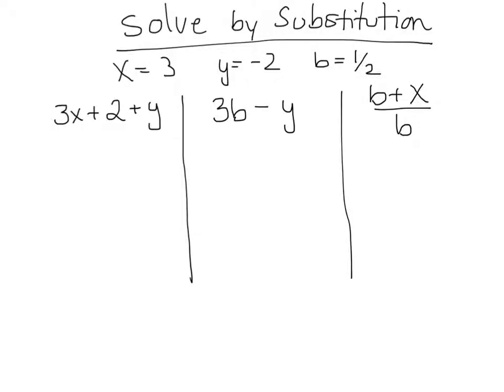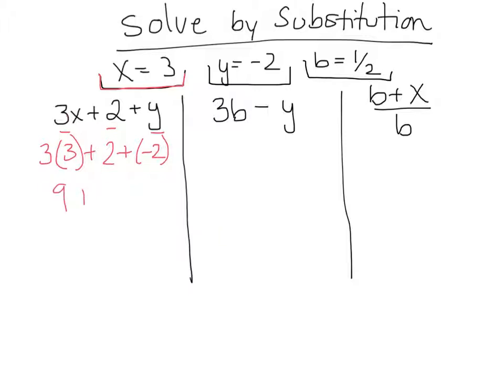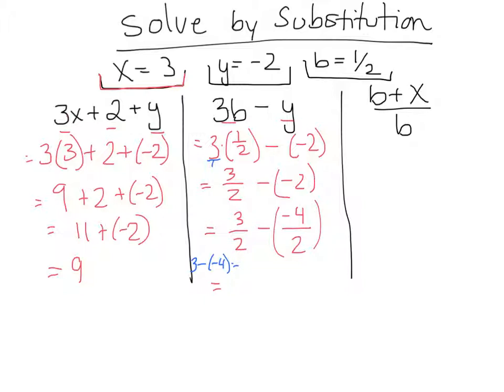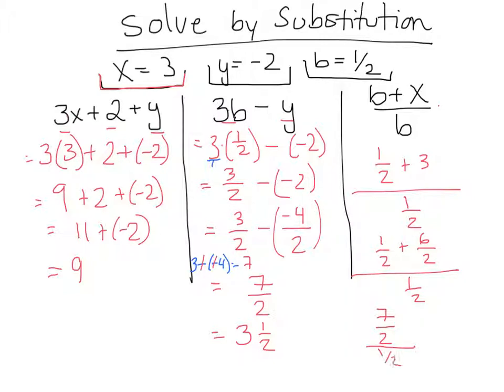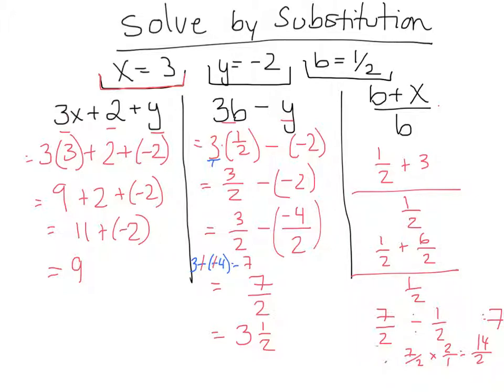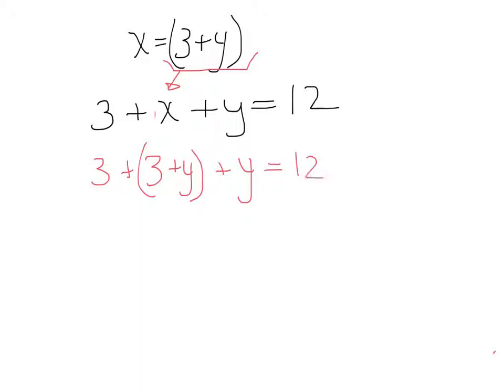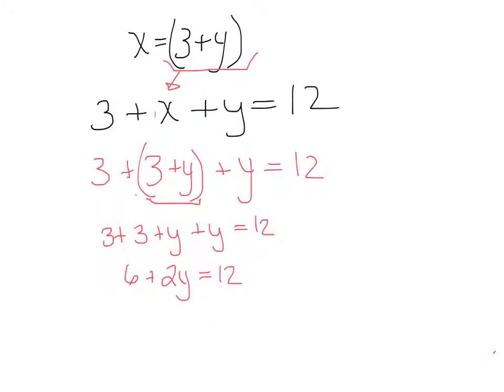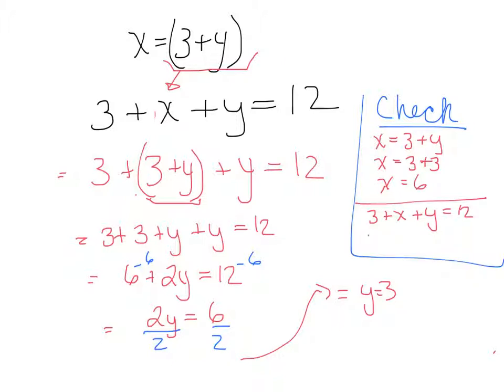Solve by substitution